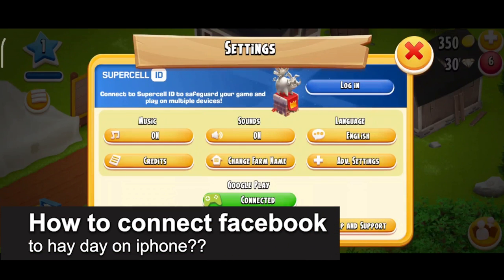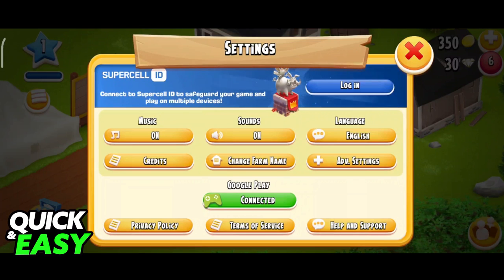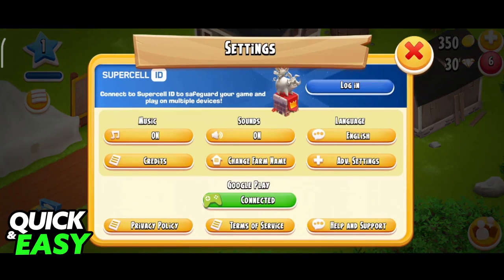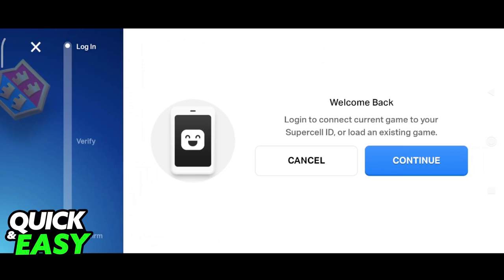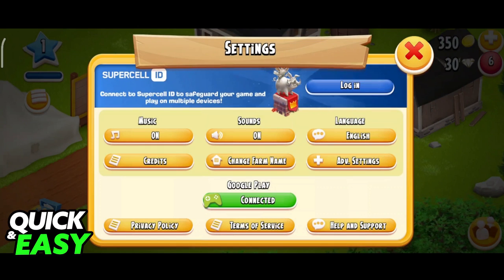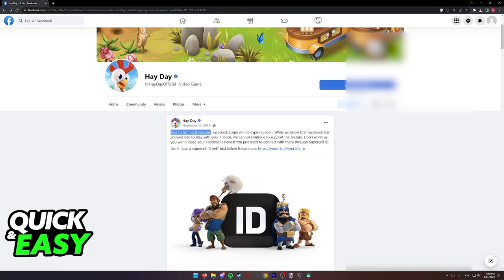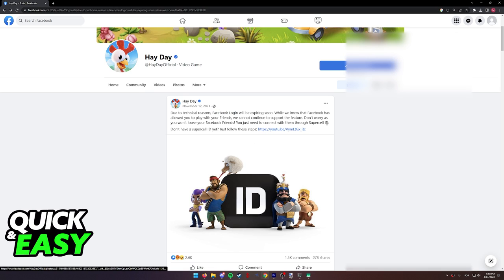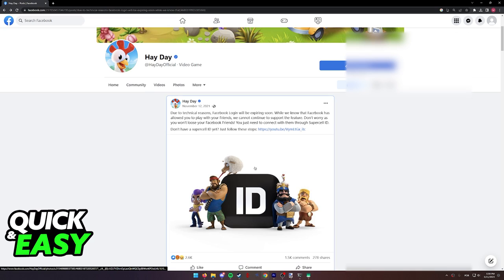How To Connect Facebook to Hay Day on IPhone ??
In this video I will solve your doubts about how to connect facebook to hay day on iphone, and whether or not it is possible to do this.

I hope I have helped you with the video!